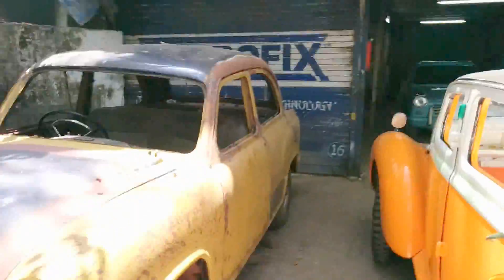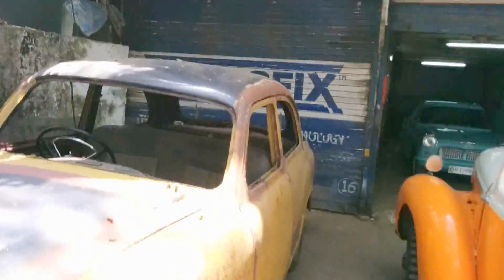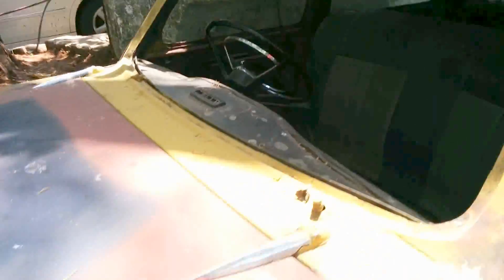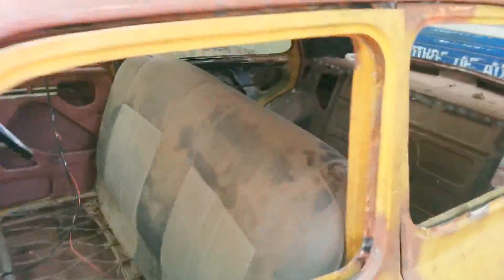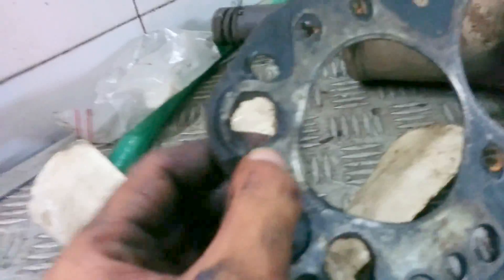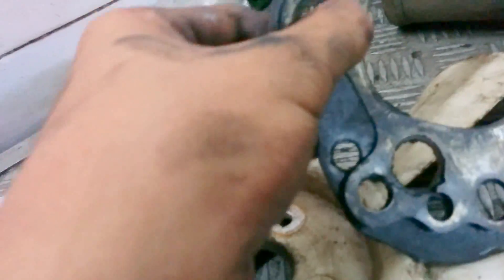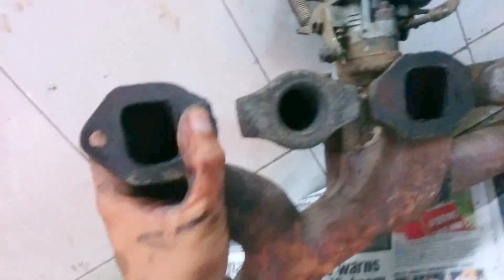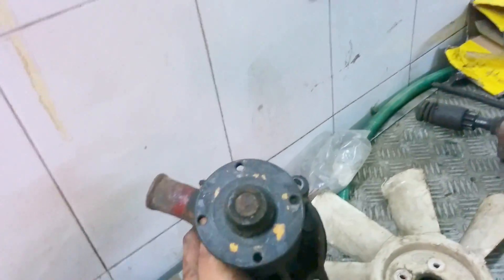Hindustan Ambassador: Restoring the "Grand Old Lady" - Engine (Power Unit) Components Inspection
Niket introduces and inspects the external condition of the power unit (1.5L 4 Cyl Engine), it has carbon deposits on the pistons, head gasket is cracked, valves need to be replaced and the consensus is to do a complete overhaul